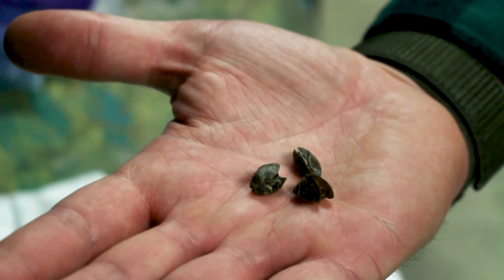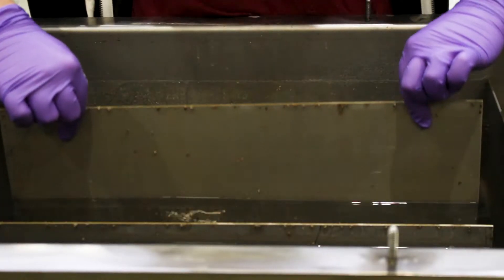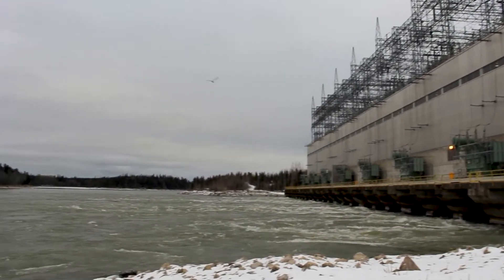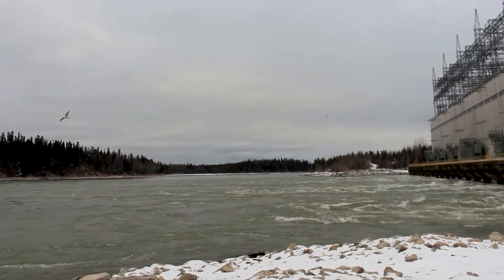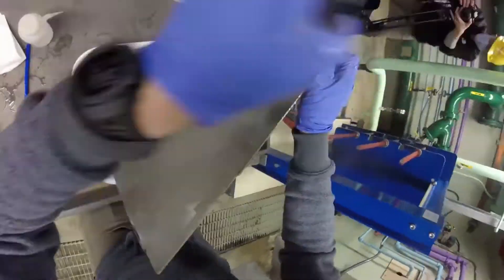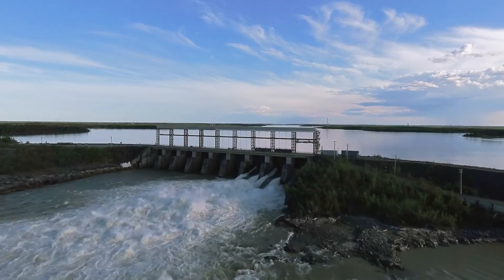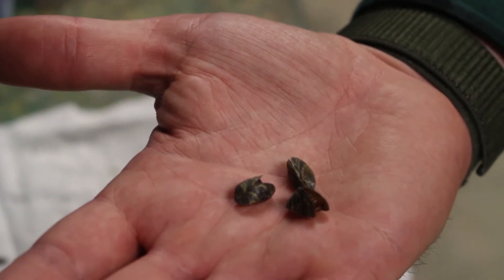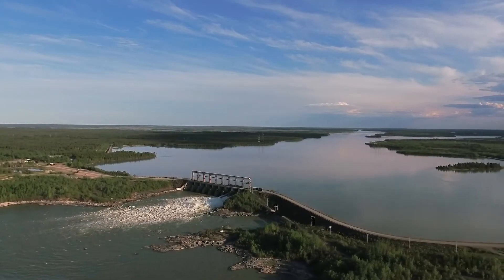Zebra Mussels: What We're Doing To Control Them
Over the last 32 years, zebra mussels have invaded the US and Canada. In 2013, they were discovered in Lake Winnipeg and in 2019, the Nelson River in northern Manitoba. Here’s what we’re doing to protect our generating stations from the invasive species.